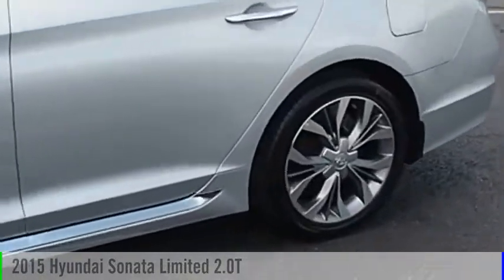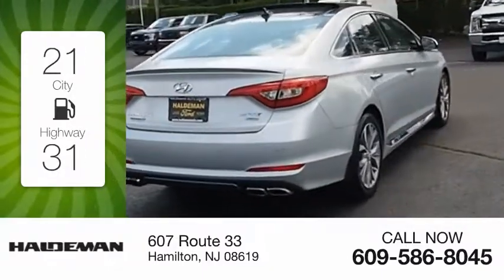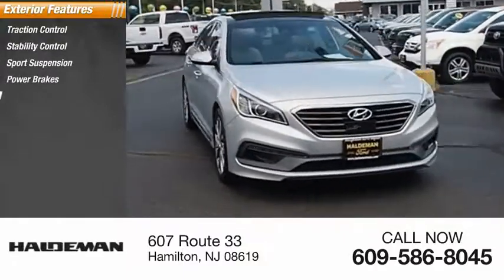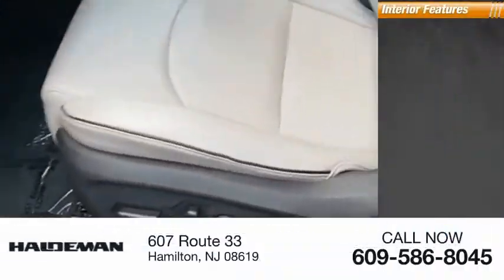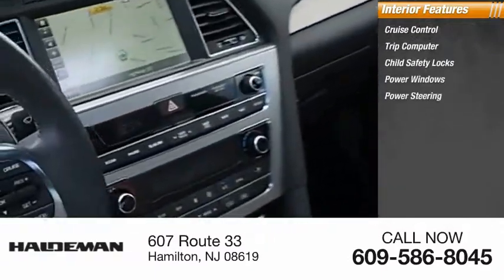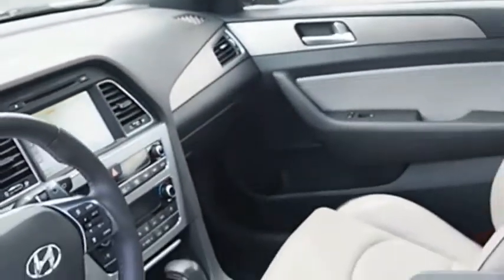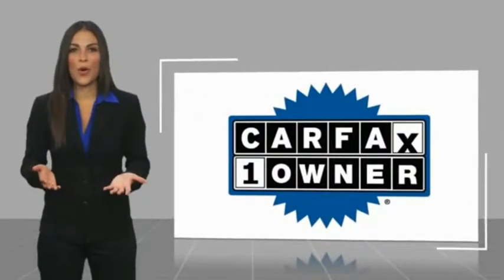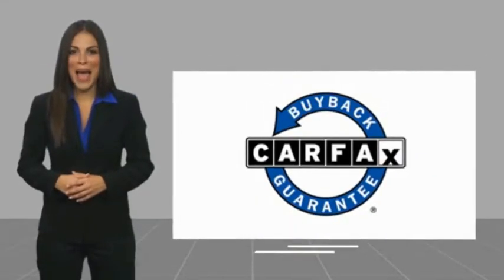2015 Hyundai Sonata Hamilton NJ P75482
2015 Hyundai Sonata Limited 2.0T

2015 Hyundai SonataLimited 2.0TCARFAX One-Owner. Odometer is 16480 miles below market average! 31/21 Highway/City MPGREMAINDER OF FACTORY WARRANTY, **PASSES NJ STATE INSPECTION**, CALL FOR A FREE CAR FAX REPORT!, HALDEMAN CERTIFIED, NEW TIRES, LEATHER/MOONROOF, BLUE TOOTH, REAR BACK UP CAMERA, 18 Unique Alloy Wheels, Automatic temperature control, Blind Spot Sensor, Distance-Pacing Cruise Control, Exterior Parking Camera Rear, Heated door mirrors, Heated front seats, Heated rear seats, Leather Seating Surfaces w/Contrast Stitching, Memory seat, Navigation System, Power door mirrors, Power driver seat, Power moonroof, Power passenger seat, Radio: AM/FM/SiriusXM/CD/MP3 w/Navigation, Rear Parking Sensors, Steering wheel mounted audio controls, Turn signal indicator mirrors, Ventilated front seats.Awards:  * 2015 KBB.com 10 Best Sedans Under $25,000   * 2015 KBB.com 15 Best Family Cars